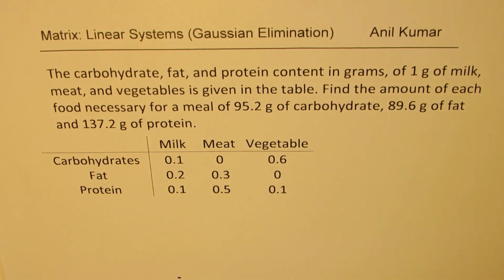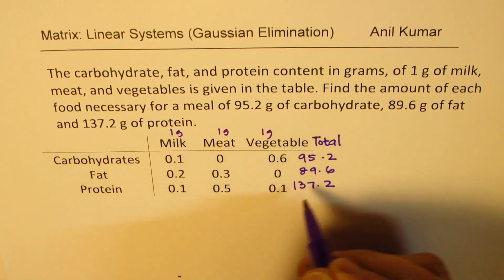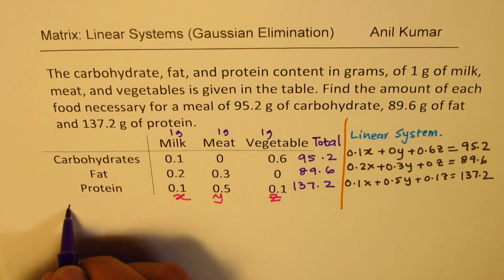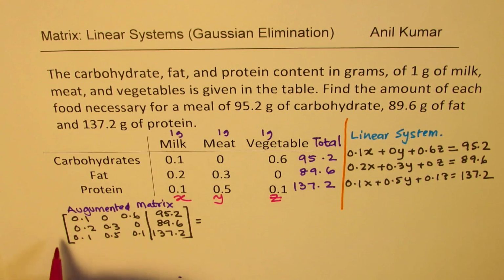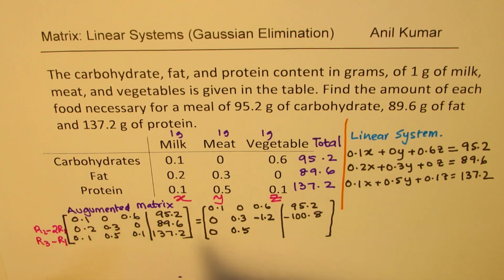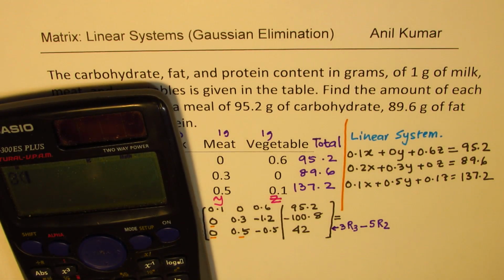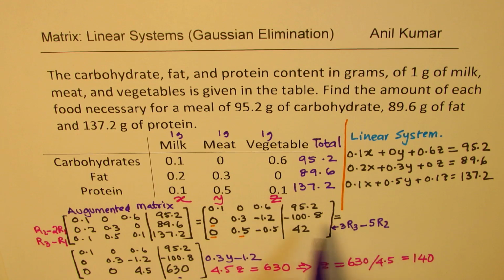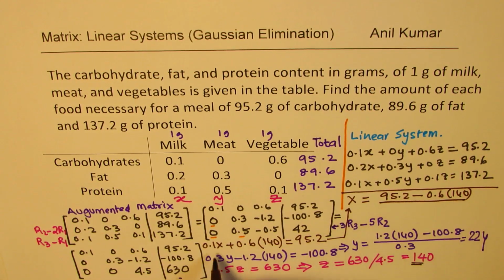Matrix Linear System 95 Carbohydrates 89 Fat and 137 Protein from Milk Meat and Vegetables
The carbohydrate, fat, and protein content in grams, of 1 g of milk, meat, and vegetables is given in the table. Find the amount of each food necessary for a meal of 95.2 g of carbohydrate, 89.6 g of fat and 137.2 g of protein.
 Milk Meat Vegetable
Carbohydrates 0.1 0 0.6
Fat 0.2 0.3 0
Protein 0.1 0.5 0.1